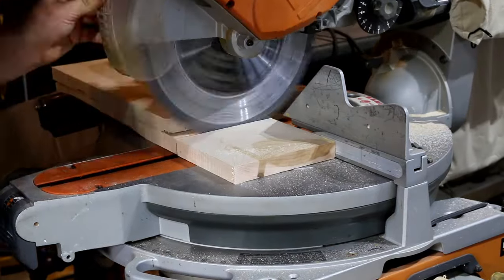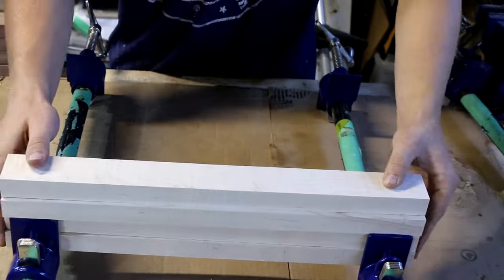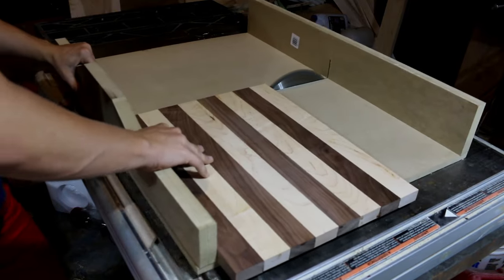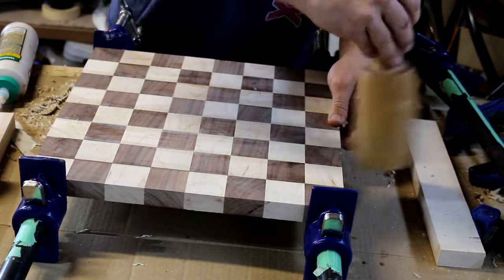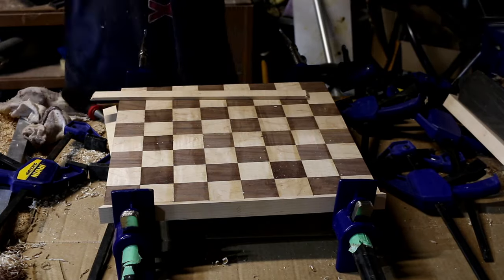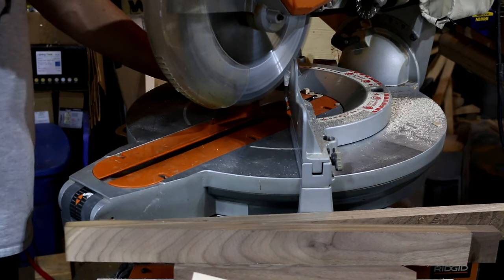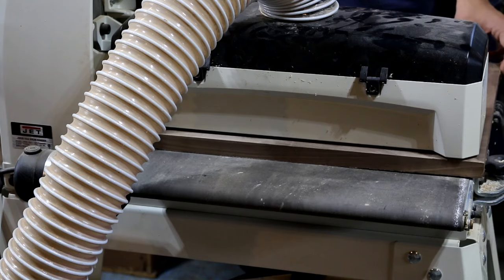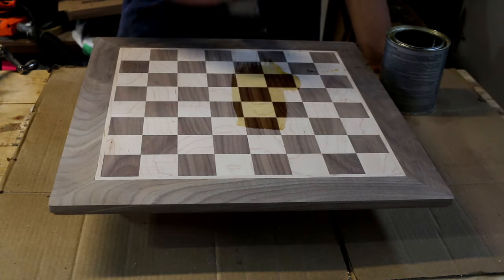Making a Walnut and Maple Chess Board Tutorial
Hi, in this video I take you through the process of making a gorgeous wooden chess board.

Dewalt Planer
Jet Drum sander
Rikon disc/belt sander
Table saw